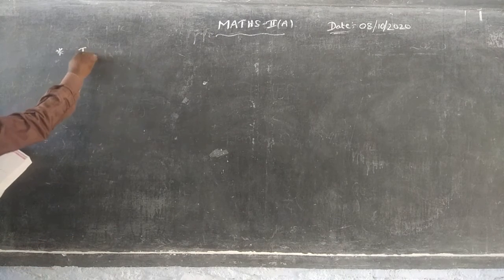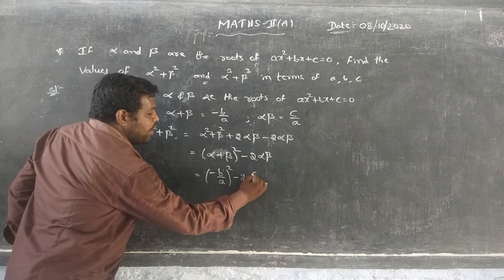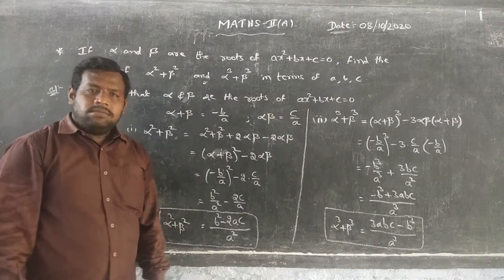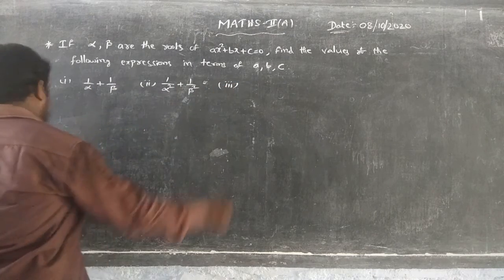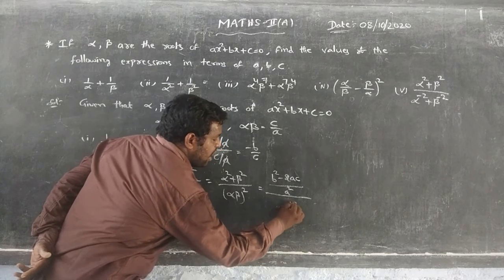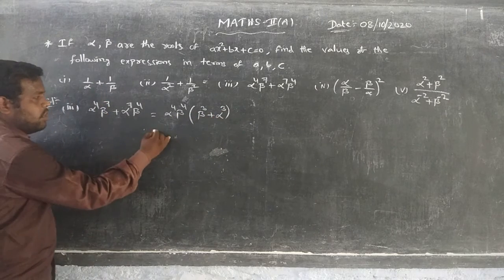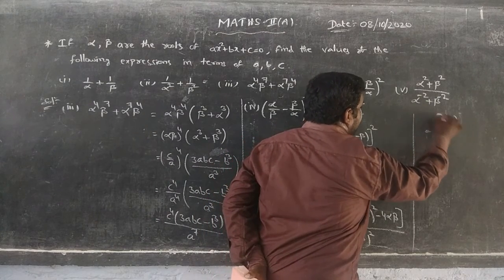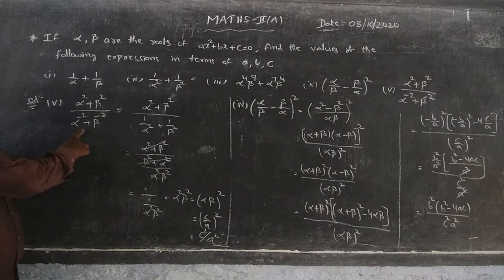MATHS 2 (A) 6TH CLASS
QUADRATIC EXPRESSIONS